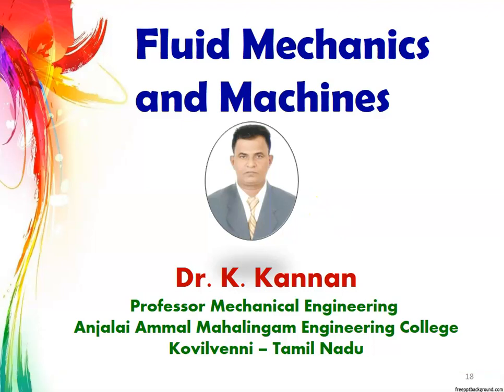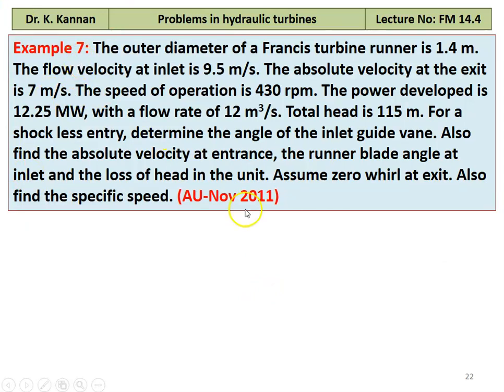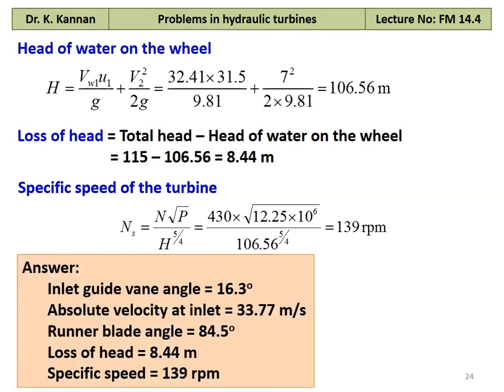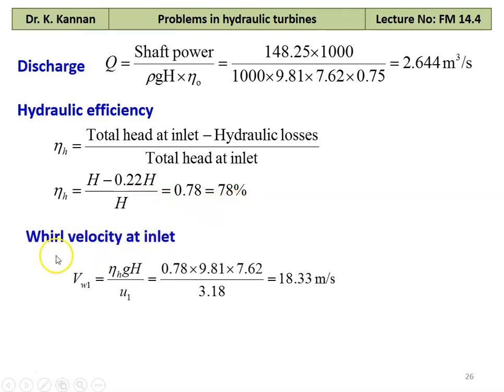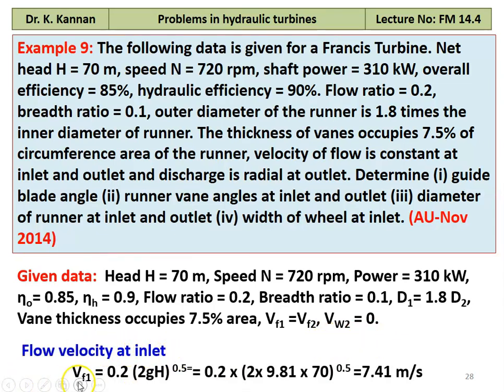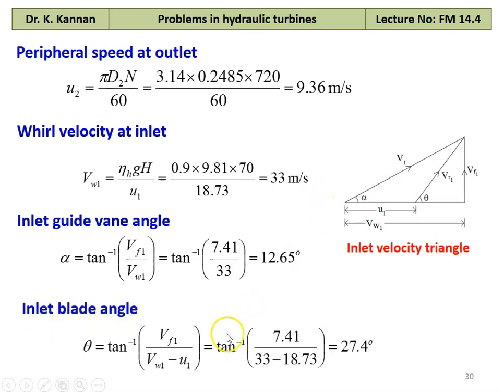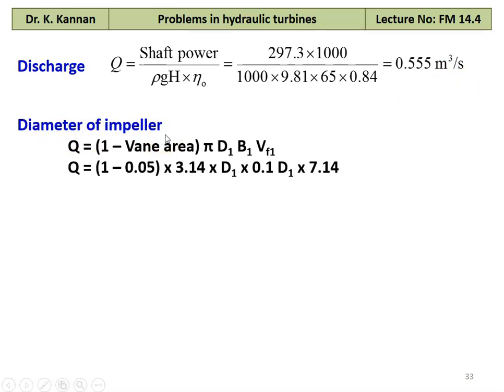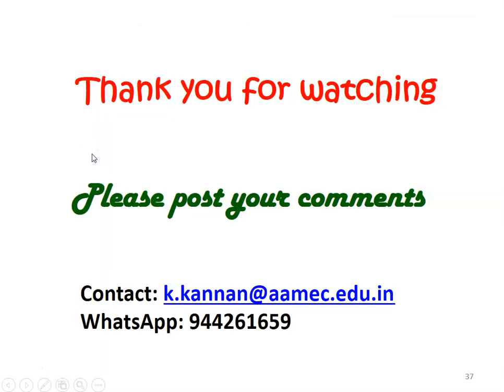FM 14.4 Problems in hydraulic turbines - II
Problems in hydraulic turbines